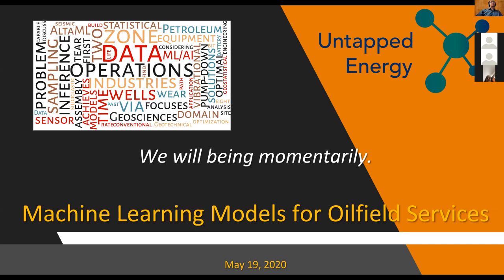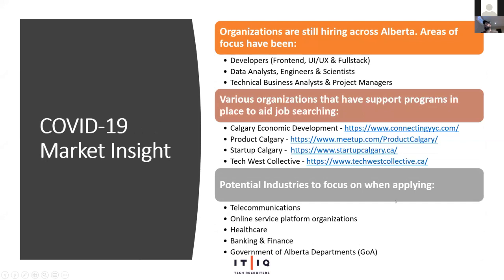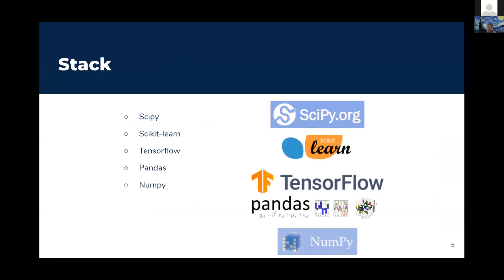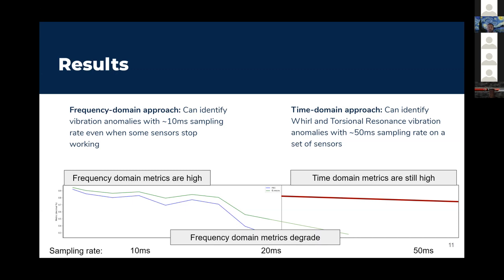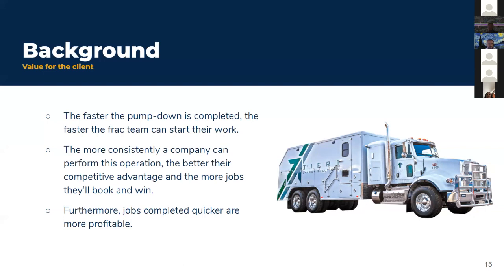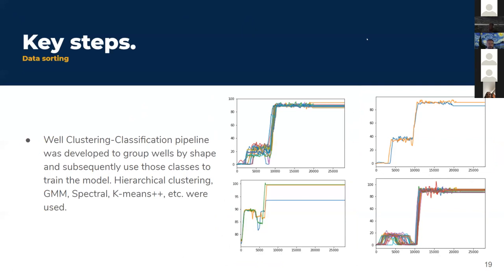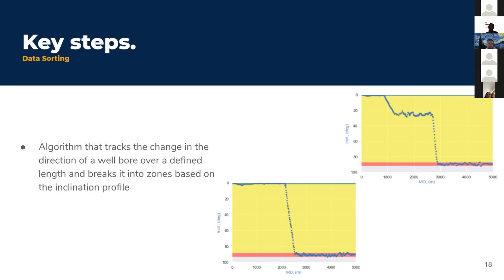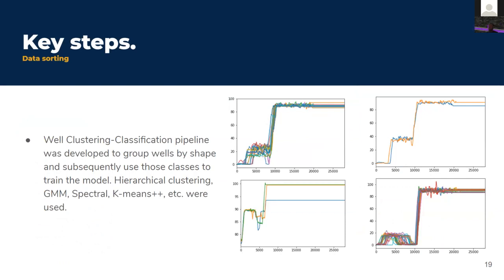Untapped Energy - May 2020 Meetup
Untapped Energy - May 2020 Meetup - Machine Learning Models for Oilfield Services